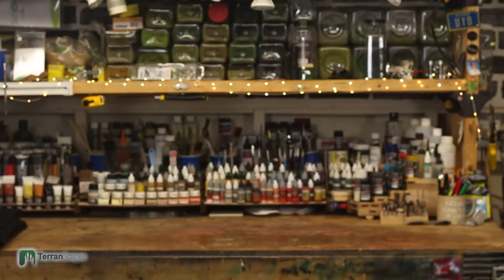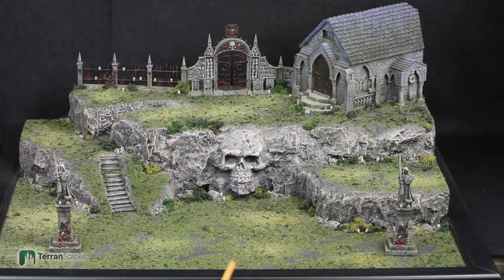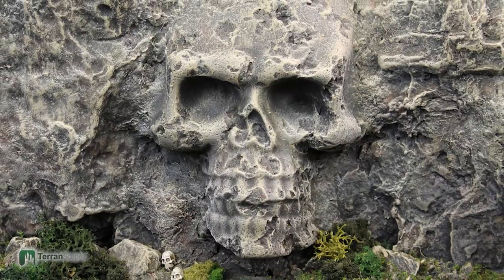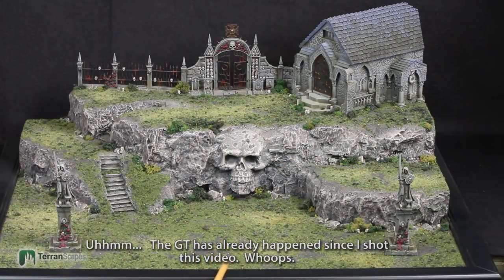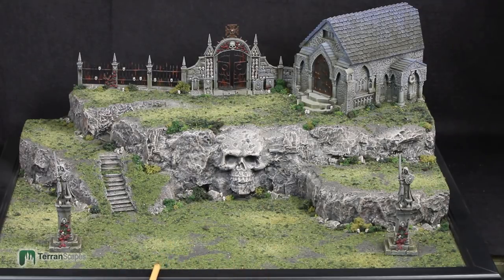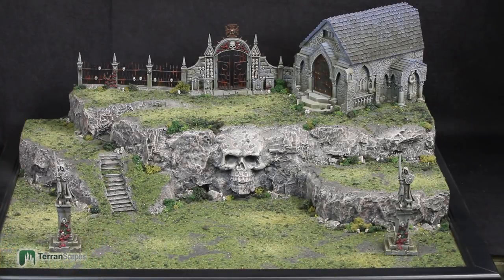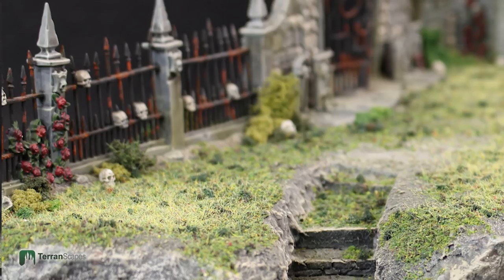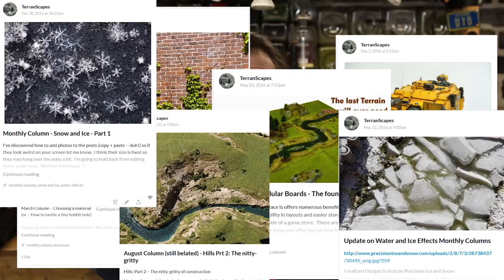TerranScapes - My Undead Tournament Display Board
This was my tournament display board for my Warhammer Fantasy Undead army for many years.  I brought it to many Grand Tournaments and it frequently helped my army paint scores.

It's been in retirement for several years now.

I shot this video with the plan to sell the board, but I've decided to keep it as a memento.  But I would sell it for the right price I suppose.  ;)